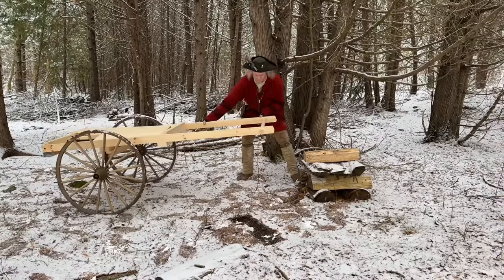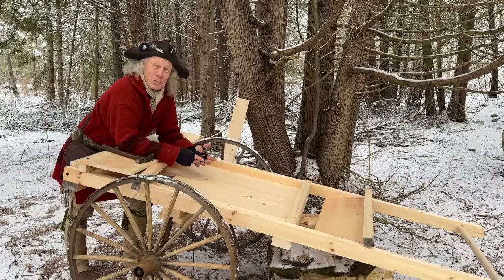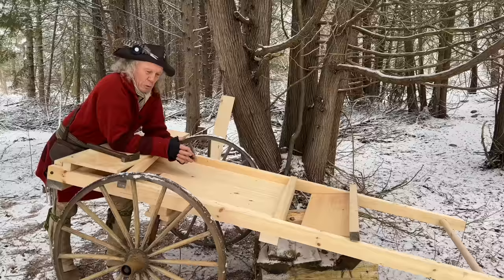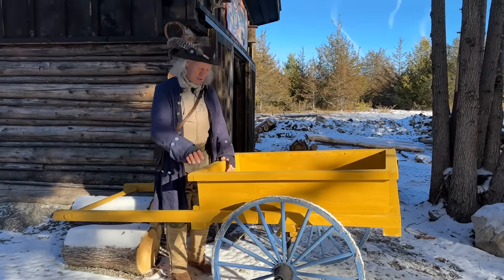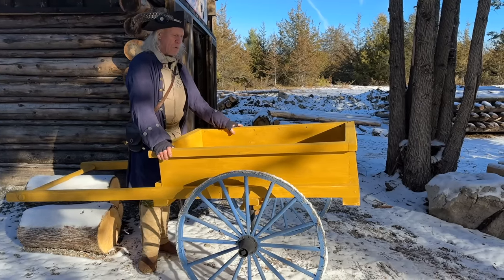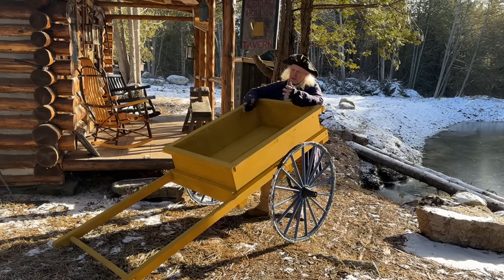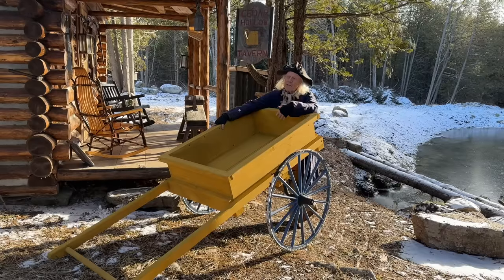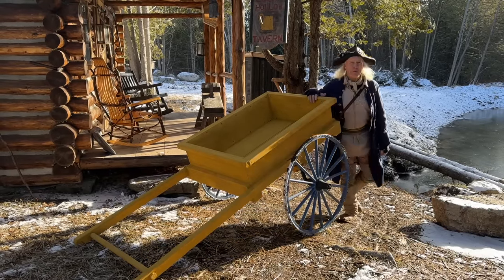Hand Cart: Could You Find a Handier Tool? | MORMON HISTORY | LIFE IN THE 1700'S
Peter locates what once was a working a hand cart from the 17 or 1800's.  He reconstructs a box on the axel to use on the homestead.  And, he gives a wee bit of history involving the cart.

If you are enjoying our videos, please continue to like each week's episode and subscribe to our channel and hit the notification bell - this helps us continue to bring you unique content and a wee bit of history every week.

Producer & Editor - Catherine Wolfe